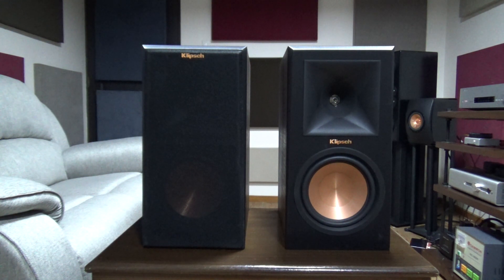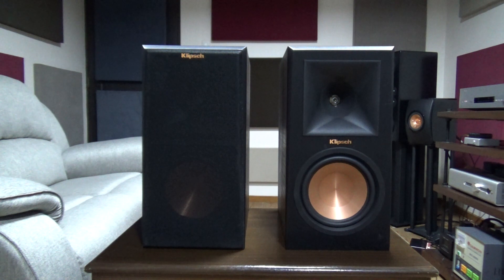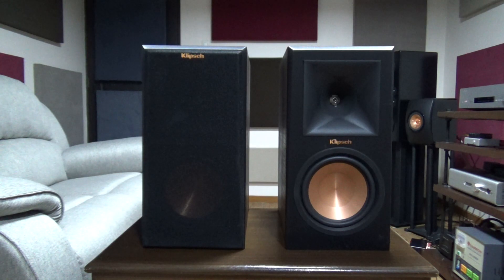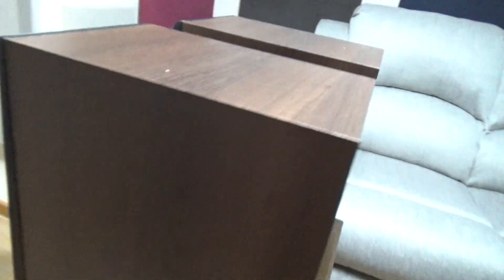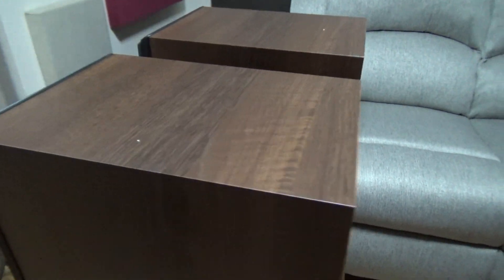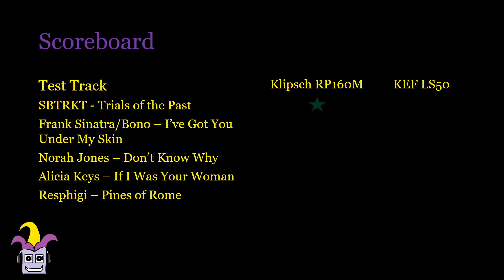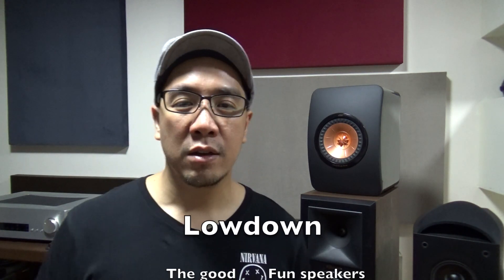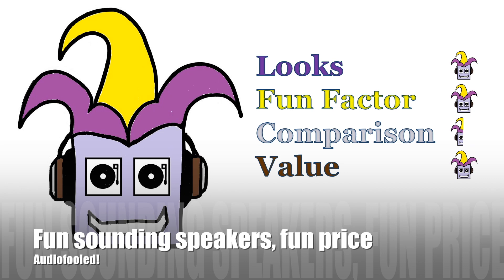Klipsch Reference Premier RP160M Speaker Review vs KEF LS50 vs Pioneer SP-EBS73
Klipsch has been around for as long as I can remember, and they've always used horn loading technology in all of their speakers. But are horn loaded speaker still relevant today? Can they still compete with modern speakers? Klipsch certainly thinks so, and so we'll put up the Reference Premier RP160M bookshelf speakers with the KEF LS50, and the Pioneer SP-EBS73.